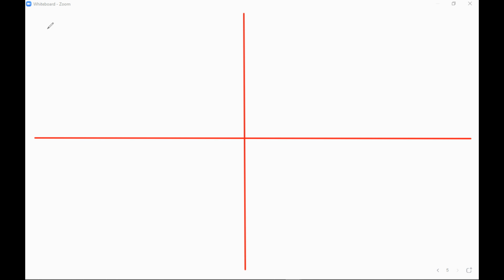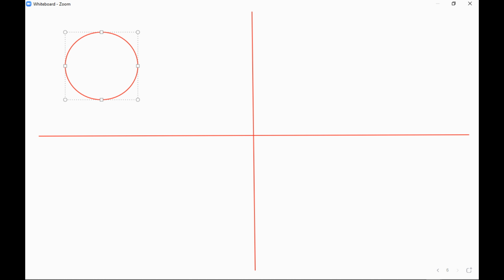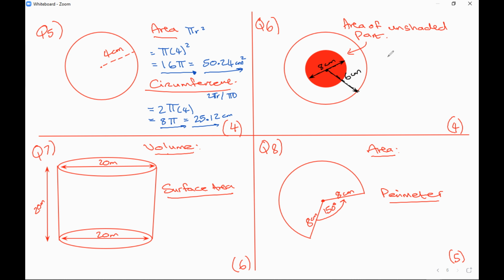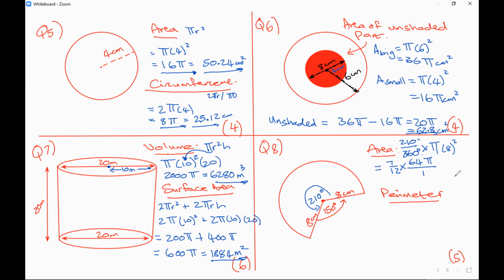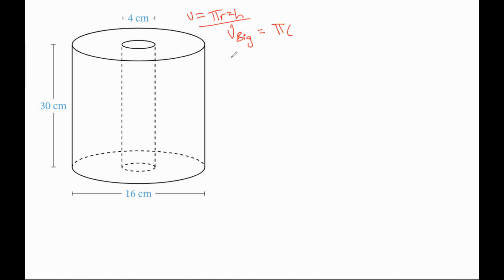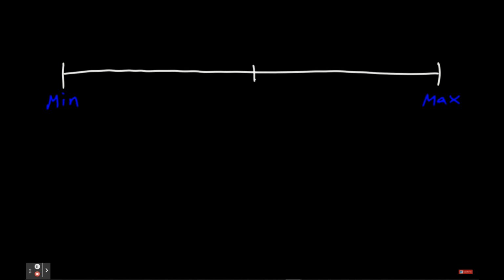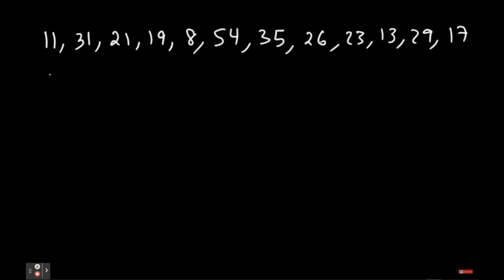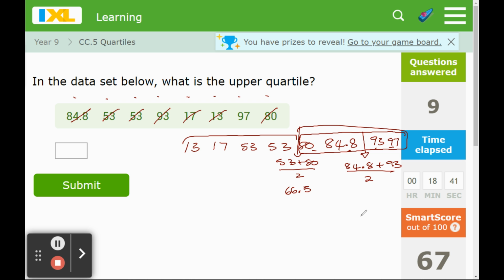Mixed Revision and IQR